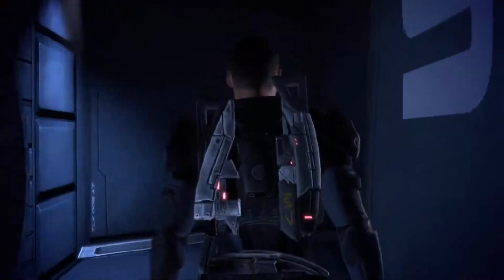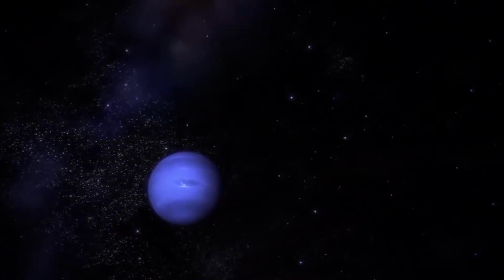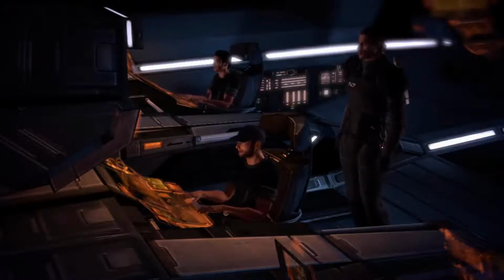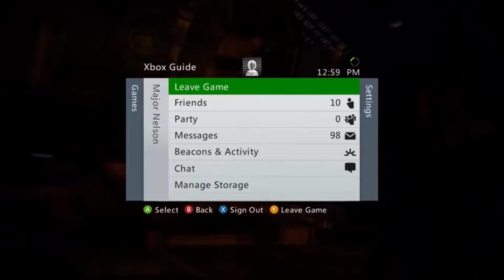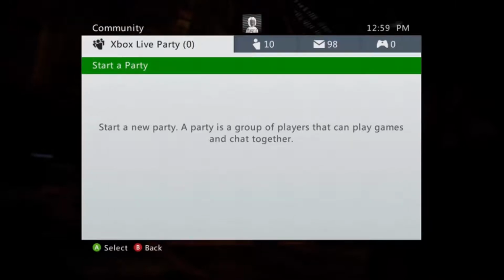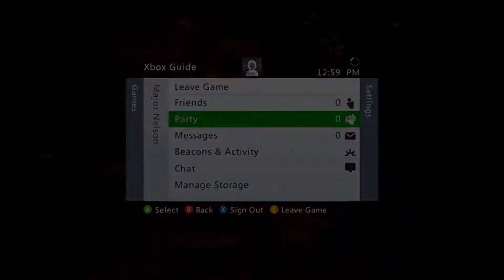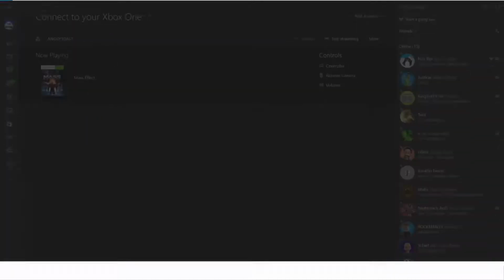Play Xbox 360 games on Xbox One || Xbox One Backwards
Play Xbox 360 games on Xbox One. List of Xbox 360 games compatible with Xbox One. Xbox One owners will be able to play Xbox 360 games. Xbox One Backward Compatibility Game List - Xbox One: This list of 360 games playable on Xbox One records all backward-compatible 360 and XBLA games. Major Nelson’s published a list of the first 104 Xbox 360 games to be made playable on Xbox One. Microsoft has revealed the first 104 games that'll make use of the Xbox One's new backwards compatibility functionality when it launches on November 12.

The first backwards compatible 360 games for Xbox One are: A Kingdom for Keflings A World of Keflings Alien Hominid HD Assassin’s Creed II Asteroids & Deluxe Banjo Kazooie: N n B Banjo-Kazooie Banjo-Tooie BattleBlock Theater Bejeweled 2 Bellator: MMA Onslaught Beyond Good & Evil HD Blood of the Werewolf BloodRayne: Betrayal Borderlands Call of Juarez Gunslinger Castle Crashers Castlestorm Centipede & Millipede Condemned Crazy Taxi Deadliest Warrior: Legends Defense Grid DiRT 3 DiRT Showdown Discs of Tron Doom Doom II Dungeon Siege III Earthworm Jim HD Fable II Fallout 3 Feeding Frenzy 2 Gears of War Gears of War 2 Gears of War 3 Gears of War: Judgment Golden Axe Halo: Spartan Assault Hardwood Backgammon Hardwood Hearts Hardwood Spades Heavy Weapon Hexic HD Ikaruga Jetpac Refuelled Joy Ride Turbo Just Cause 2 Kameo LEGO Pirates of the Caribbean: The Video Game LEGO Star Wars: TCS Lode Runner LUMINES LIVE! Mass Effect Metal Slug 3 Metal Slug XX Might & Magic Clash of Heroes Mirror’s Edge Missile Command Monday Night Combat Monkey Island 2: SE Monkey Island: SE Ms. Splosion Man Mutant Blobs Attack N+ NBA JAM: On Fire Edition NiGHTS into dreams… OF: Dragon Rising Pac-Man C.E. PAC-MAN CE DX+ Perfect Dark Perfect Dark Zero Phantom Breaker: Battle Grounds Pinball FX Plants vs. Zombies Prince of Persia Putty Squad R-Type Dimensions Rayman 3 HD Sacred Citadel Sega Vintage Collection: Alex Kidd & Co. Sega Vintage Collection: Golden Axe Sega Vintage Collection: Monster World Sega Vintage Collection: Streets of Rage Shadow Complex Sonic CD Sonic The Hedgehog Sonic The Hedgehog 2 Sonic The Hedgehog 3 Super Meat Boy Supreme Commander 2 The Stick of Truth Tom Clancy’s RainbowSix Vegas Tom Clancy’s RainbowSix Vegas 2 Torchlight Toy Soldiers Toy Soldiers: Cold War Tron: Evolution Ugly Americans: Apocalypsegeddon Viva Piñata Viva Piñata: TIP Wolfenstein 3D Zuma

If you don’t see your favorite Xbox 360 game on the list, you can visit Microsoft’s Xbox Feedback website and vote on an existing nomination or submit your own.